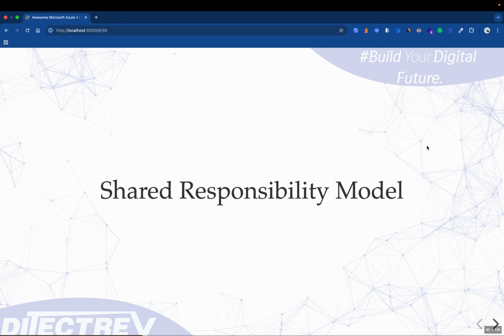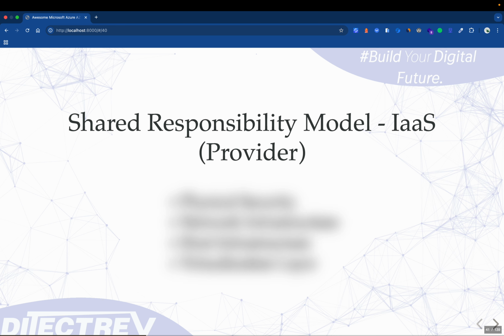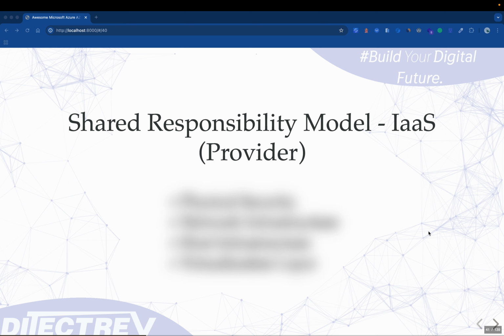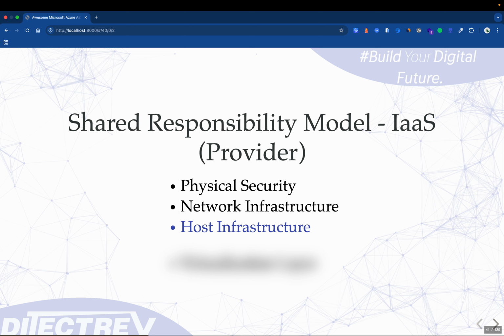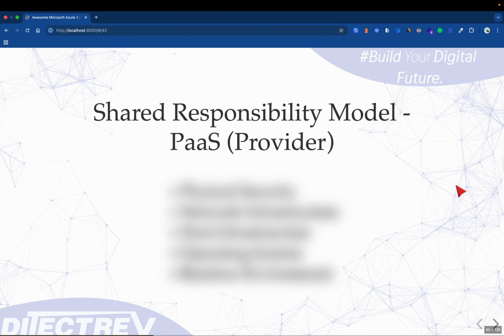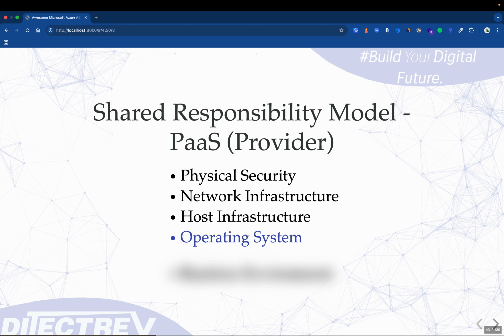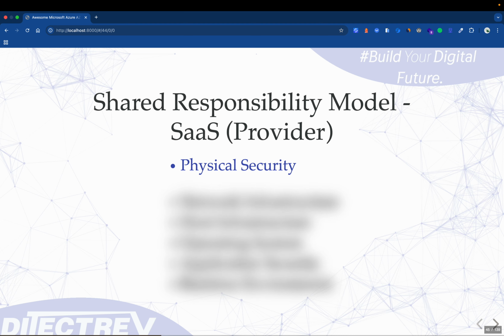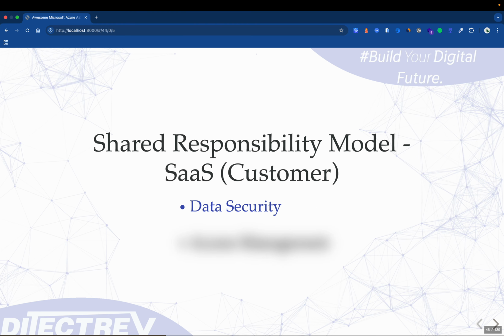📚 Awesome Microsoft Azure Fundamentals (AZ-900) Course: 11. Shared Responsibility Model